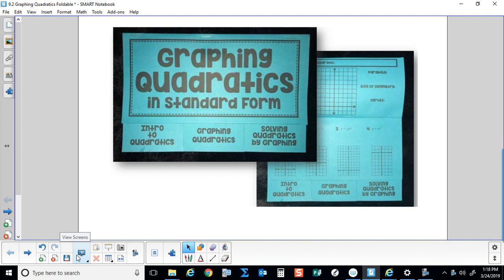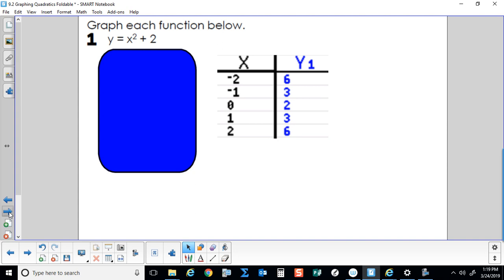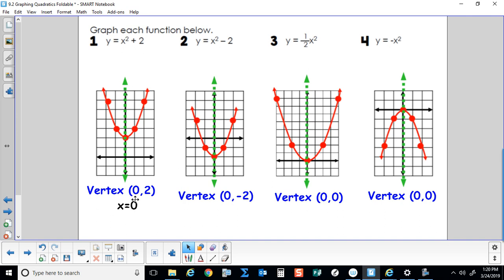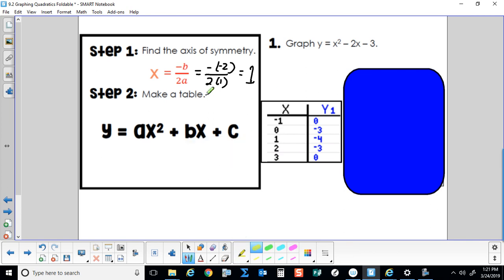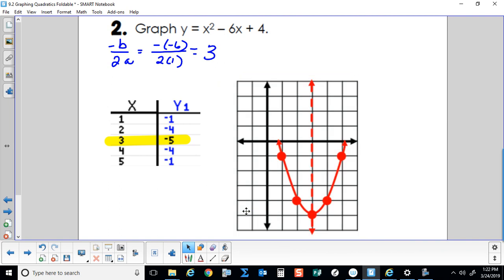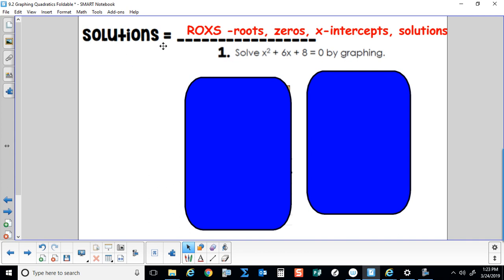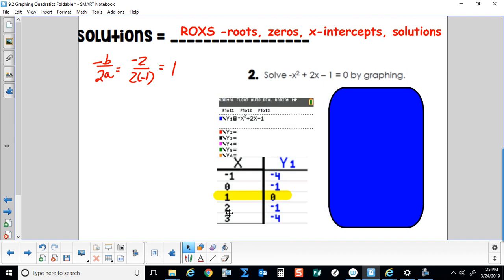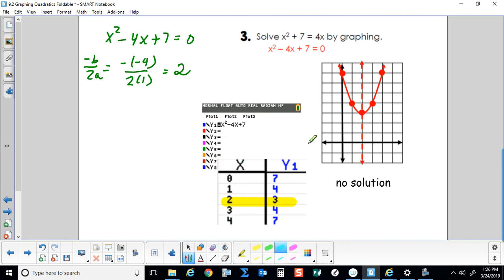Graphing Quadratics Foldable